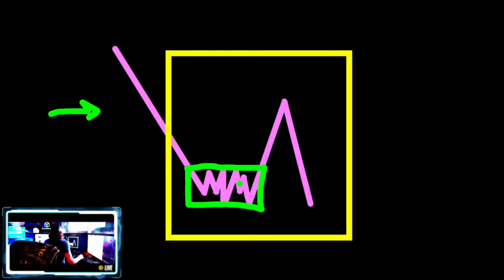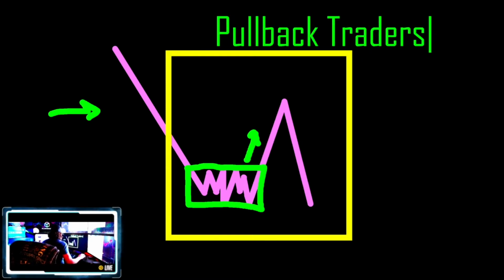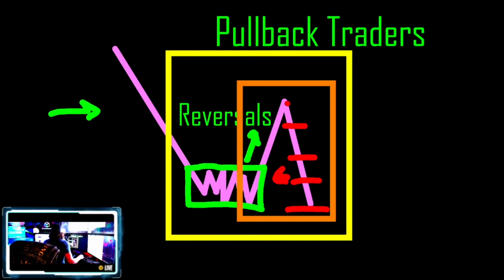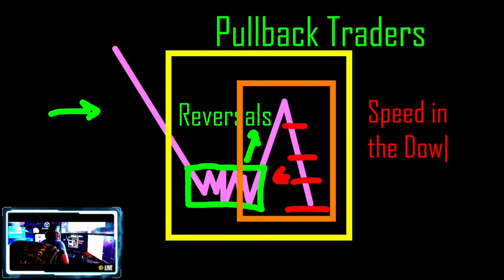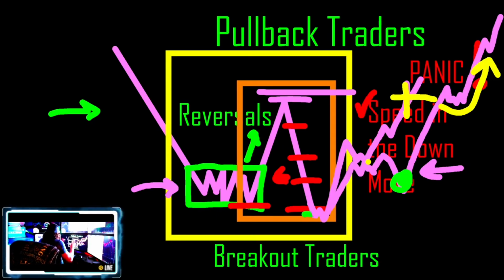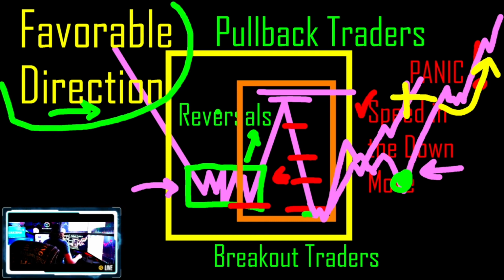Riche Trading Strategy In AlgoBox